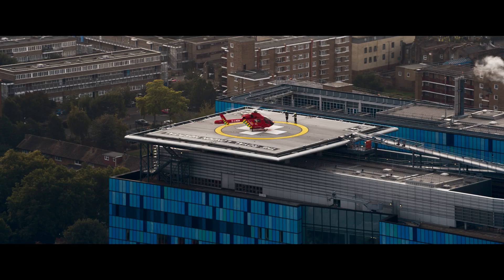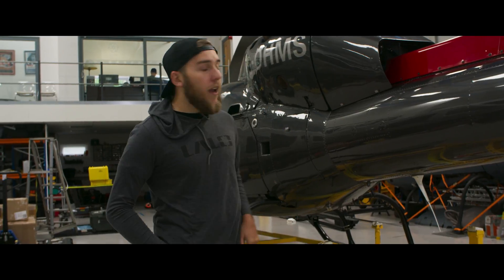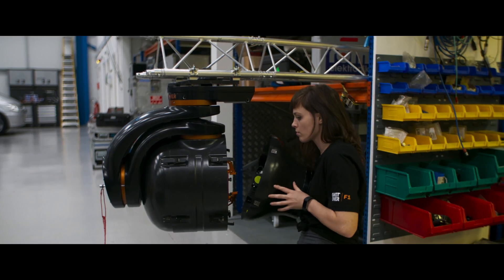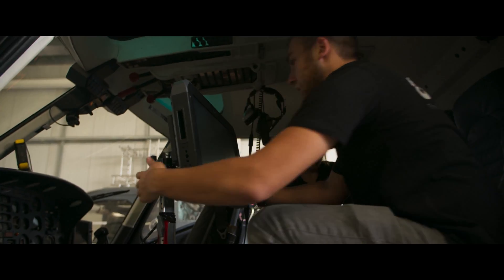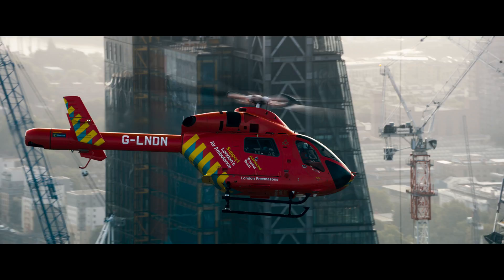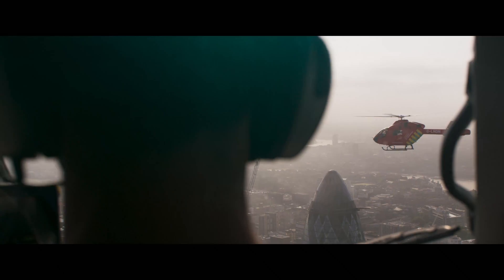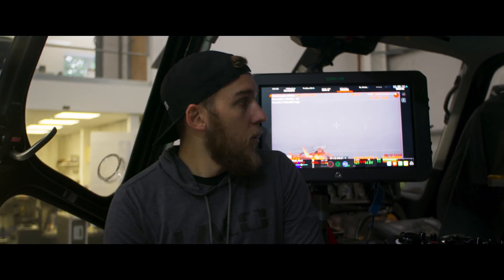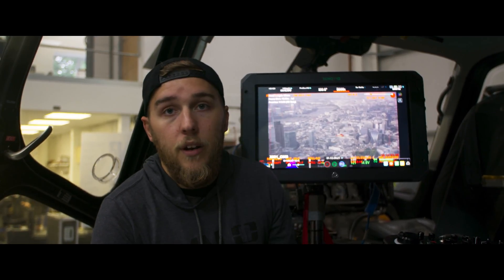Atomos Creators | Phil Arntz – Takes to the Skies with the Sumo19M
Phil Arntz and Helicopter Film Services equip their helicopter with the new Atomos Sumo19M HDR production monitor for a shoot for the London Air Ambulance. Shot on the Red Helium 8K and Shotover gimbal. Phil goes through some of the awesome features on the monitor. for more information on the Sumo19M